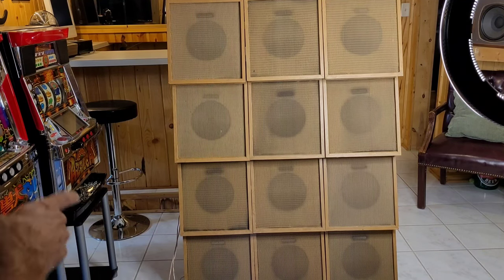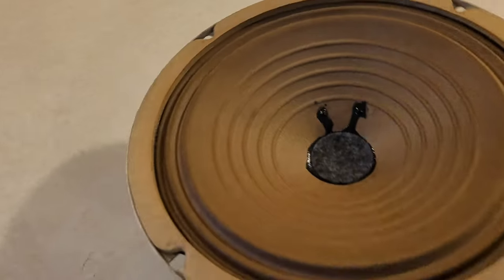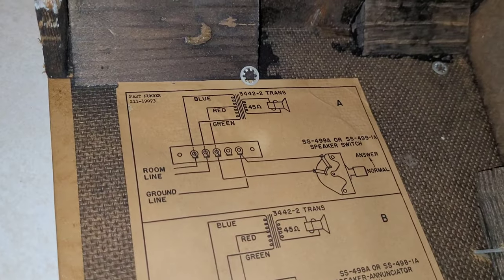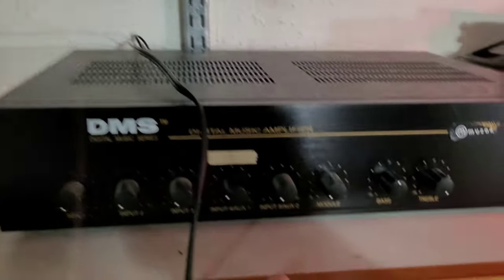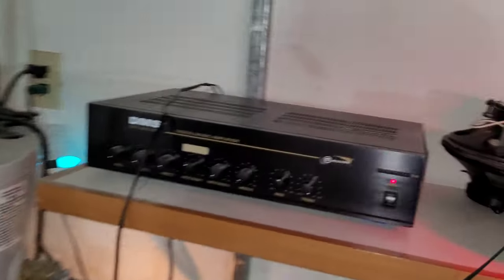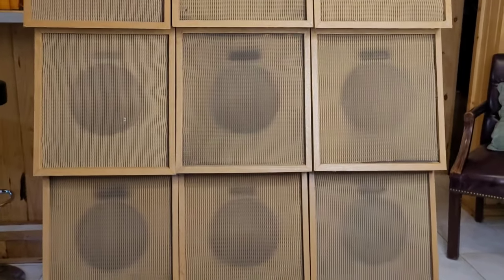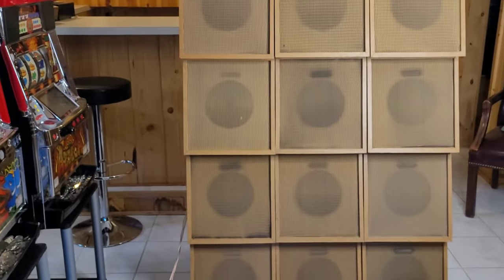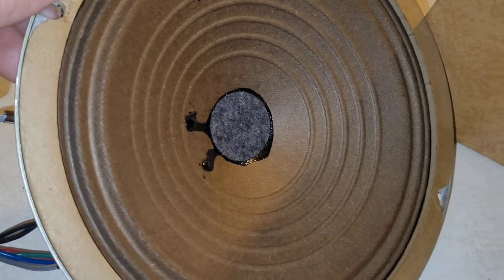Oxford Intercom speakers by Webster electric. 🔊 1954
Locally obtained these 1954 Webster electric Intercom speakers from the old Bain elementary school in Kenosha. The school has now been demolished. It closed in the 2000s.
The speakers inside the units are all Oxford brand from 1954.